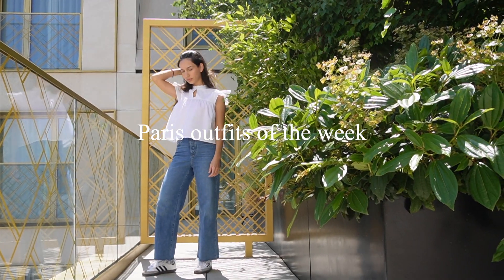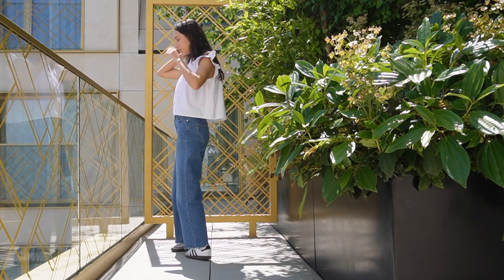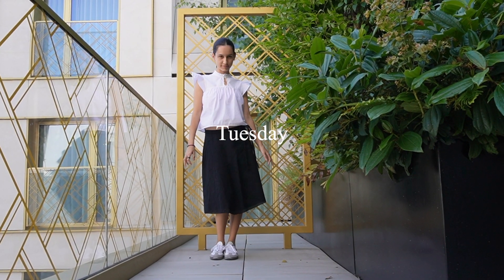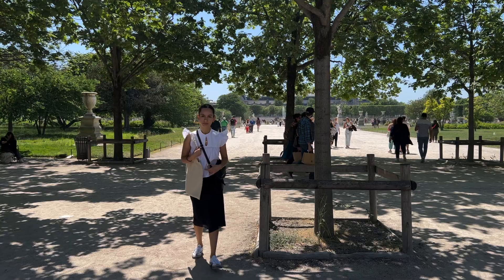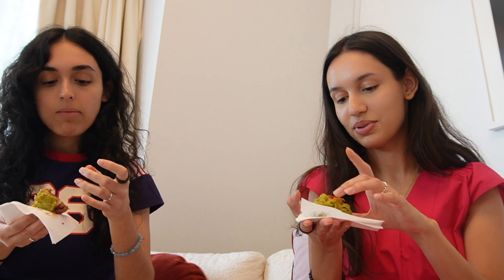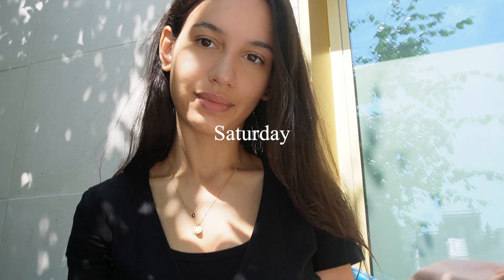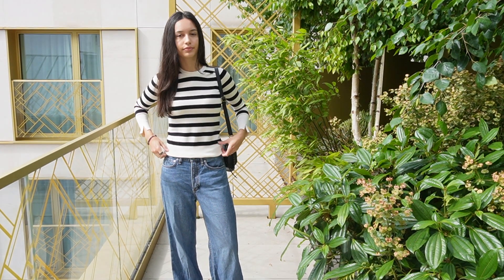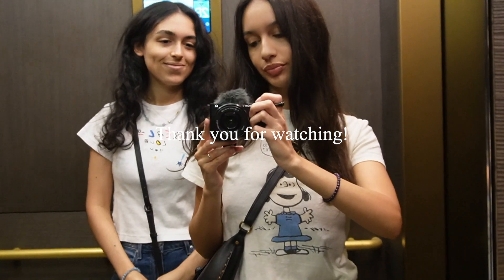Emily in Paris: outfits of the week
Hello! I loved making this outfit of the week video in Paris, and I hope you enjoy watching! I was studying at Parsons Paris during the summer, and really enjoyed wearing different styles throughout a hot week in June. When I travel, I like to rewear items and style them in different ways, as I do in this video. I have linked all the outfit details and similar items below.

Thank you for joining me and watching this video xxx

Outfit details

Monday
Isabel Marano Oskan Moon bag:

Tuesday
Aritzia poplin blouse:

Wednesday
COS dress:

Thursday
Sunday Best T-shirt:

Friday
Aritzia poplin blouse:

Saturday
Similar Aritzia wrap dress:

Sunday
Similar Zara striped sweater: